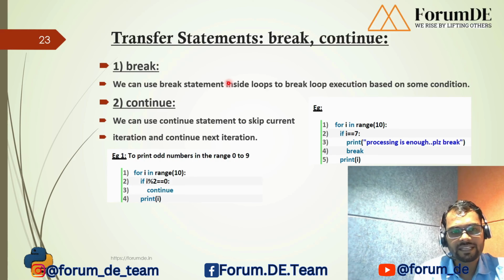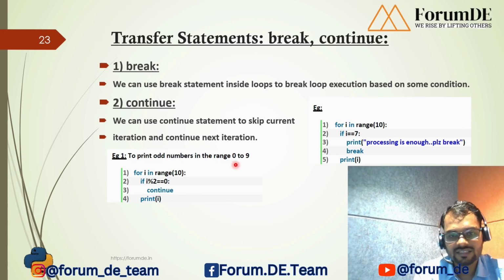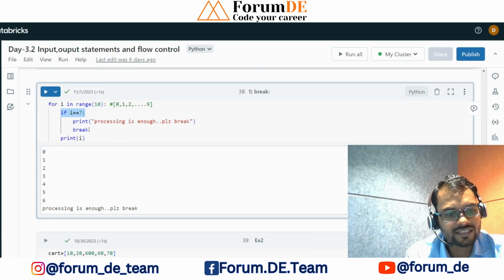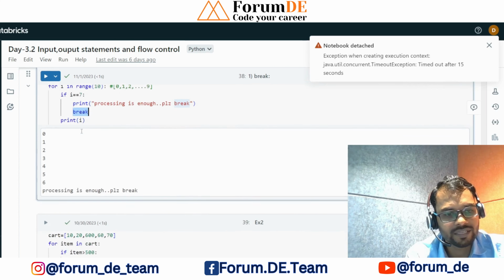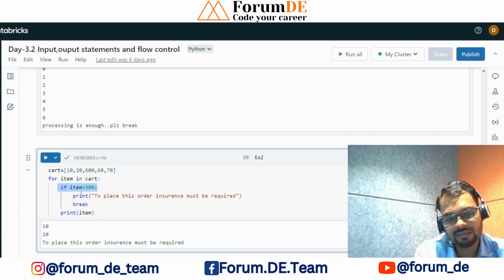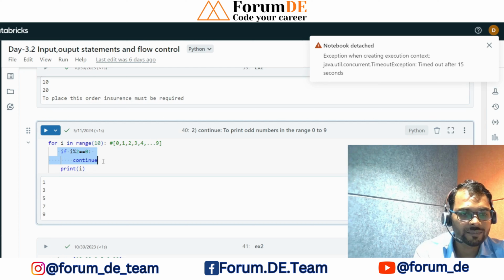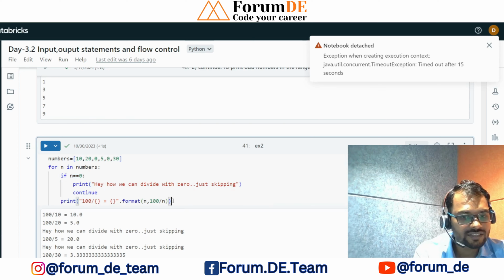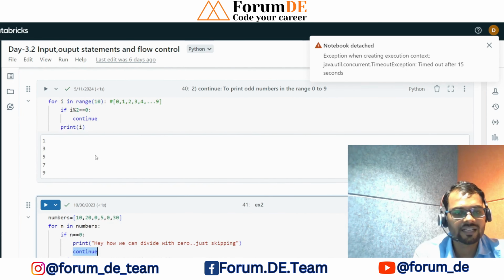EP -19 Python basic to advance series, python break and continue keywords |Mr. Dinesh Kr.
Welcome to our Python Basics to Advanced series! In this video, we dive deep into the break and continue keywords in Python. Learn how to control your loops more effectively by breaking out of them prematurely or skipping specific iterations. Whether you're just starting with Python or looking to refine your skills, this tutorial will enhance your understanding and coding efficiency.

Pre. Videos :-